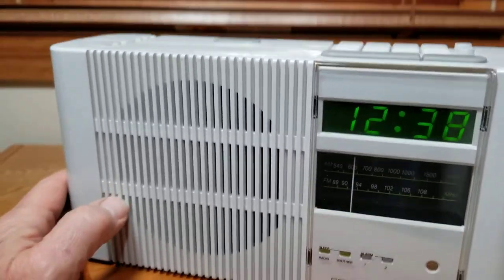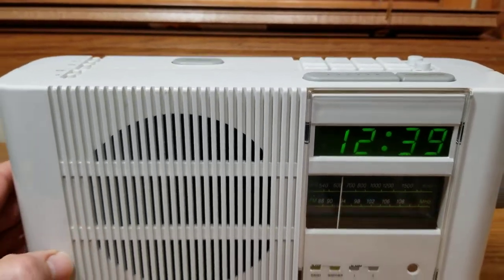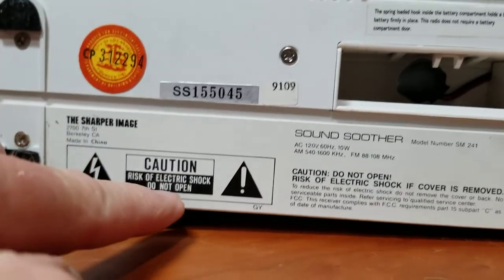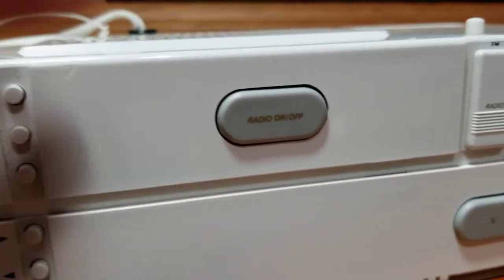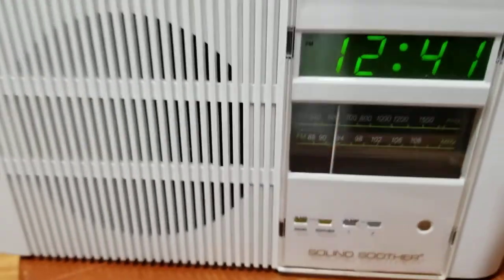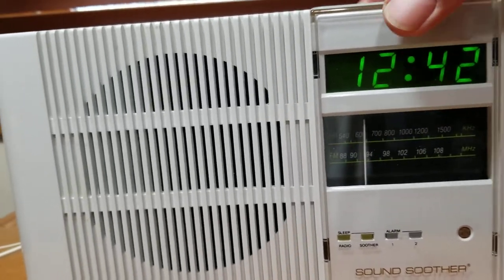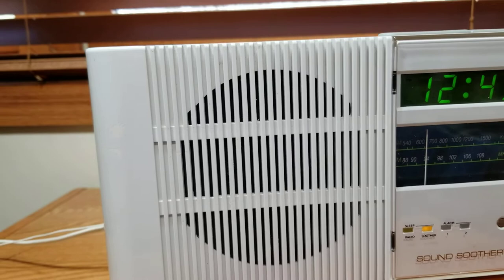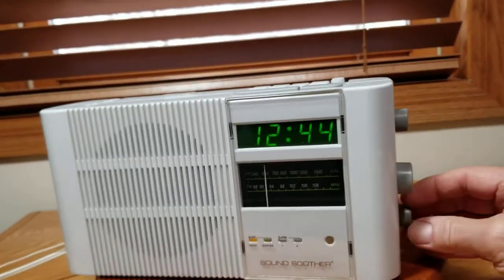Sharper Image Sound Soother Radio sm241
hard to find radio from 1991.  am/fm/dual alarm with white noise and wave sounds.